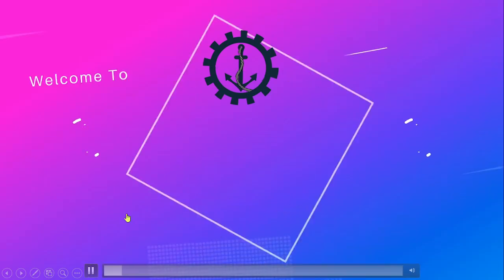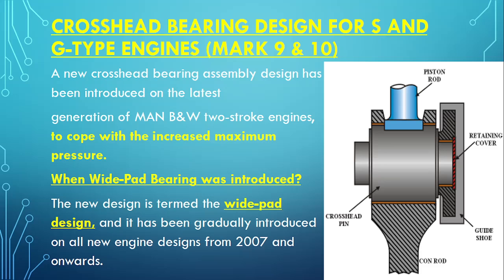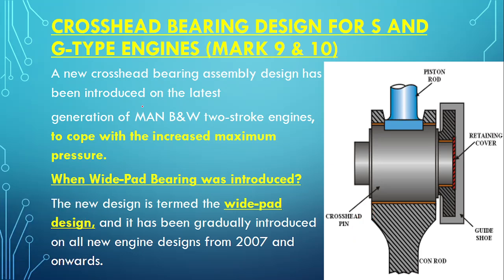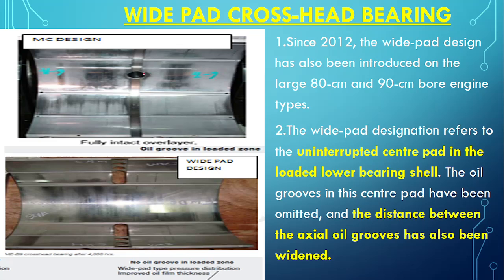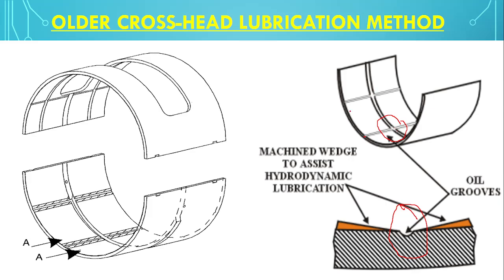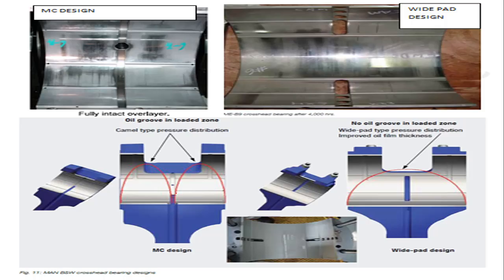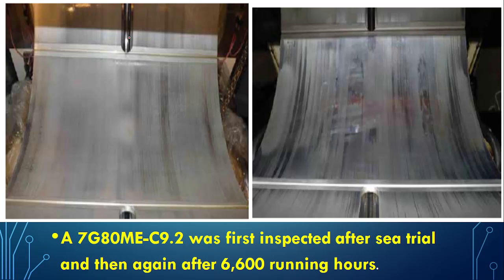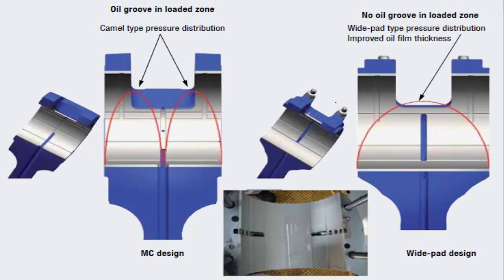Cross-head Bearing|Wide-pad Bearing|Man Engine Upgradation|Explanation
In this Video our Viewers will learns about following things:

What is Wide-pad bearing?
When the modification come into the pictures?
How the modification of wide-pad bearing is useful?
What design changes is done in Wide-pad bearing?

If You want to know about Piston ring development then please click on the below link:

If You want to know about Main Bearing Development then please click on the below link:

In this Video our viewers In this Video our viewers will learn about:

1. What is the Improvement done in Main bearing
2. What is Flex Edge Design?
3. What is advanatge of these design? Why grooving is done in Flex Edge design?
4. What is Optimum Lemon Shape Design?
5.Why it is called Lemon Shape Design?

If our viewers want to know about the Thordon Bearing please click on the below link:
1. What is Thordon Bearing?
2.How it is lubricated?
3. What material these thordon bearing is made u of?
4. How the bearind is designed?
5. How the water is conditioned?

If our viewers want to know about the Scopic clause please click on the below link:

In this video our viewers will learn following things:
1.What is Scopic Clause
2. Why Scopic Clause Came?
3. What problem was faced by owner and Salvor?
4.Advantage of having Scopic clause?
5. When Scopic clause is invoked?

If our viewers want to Know about Article-14 Special Compensation,Please click on the below link:

In this Video our viewers will learn about:
1. What is Article-14?
2. Why it is called special compensation?
3. Who is paying for the special compensation
4.How much payment is made under special compensation?
5. When payment will not be made under special compensation?

If you want to Know about Article-13 of the Salvage compensation Please click on the below link:

In this video you viewers will learn about:
1. Condition for giving salvage reward
2. what are all criteria taken into consideration before giving the reward
3.What is human salvor?

1. What is Thordon Bearing?
2.How it is lubricated?
3. What material these thordon bearing is made u of?
4. How the bearind is designed?
5. How the water is conditioned?

1.What is Scopic Clause
2. Why Scopic Clause Came?
3. What problem was faced by owner and Salvor?
4.Advantage of having Scopic clause?
5. When Scopic clause is invoked?

1. What is Article-14?
2. Why it is called special compensation?
3. Who is paying for the special compensation
4.How much payment is made under special compensation?
5. When payment will not be made under special compensation?

1. Condition for giving salvage reward
2. what are all criteria taken into consideration before giving the reward
3.What is human salvor?